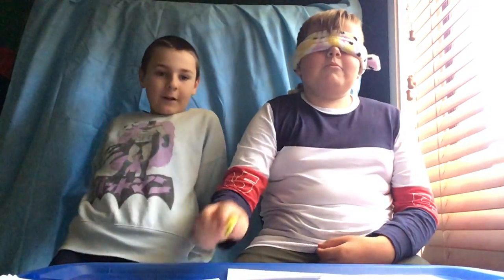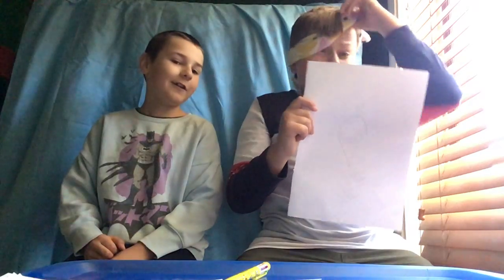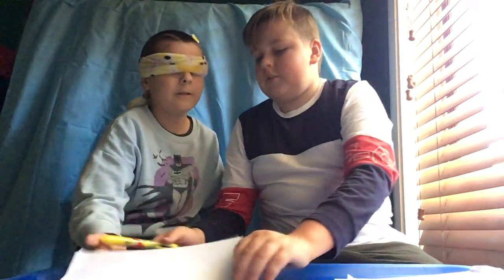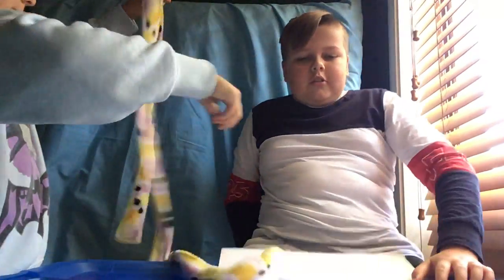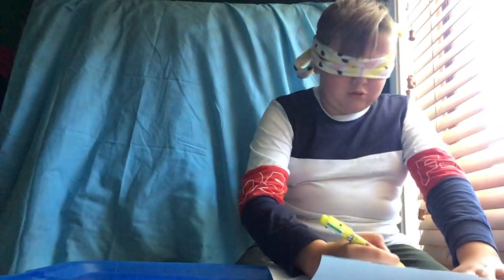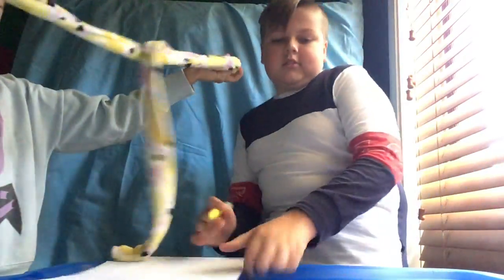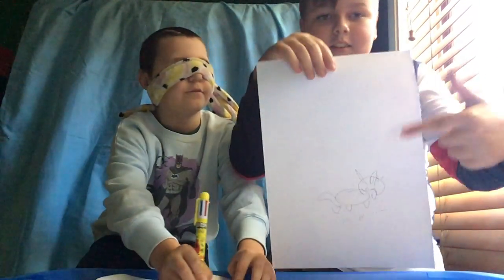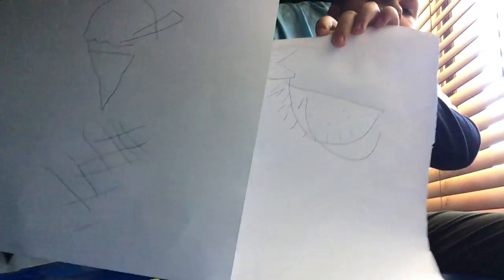Drawing challenge BLINDFOLDED